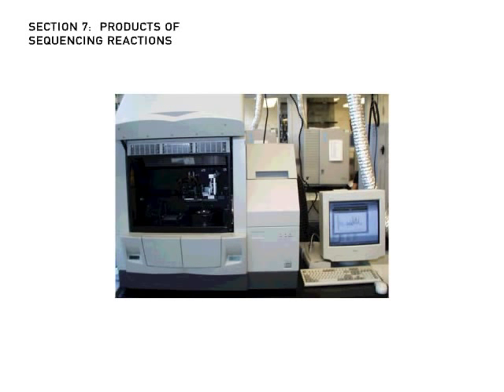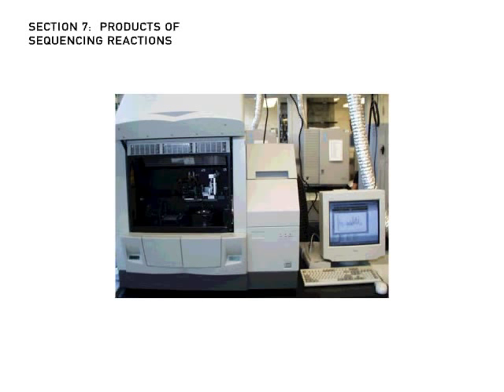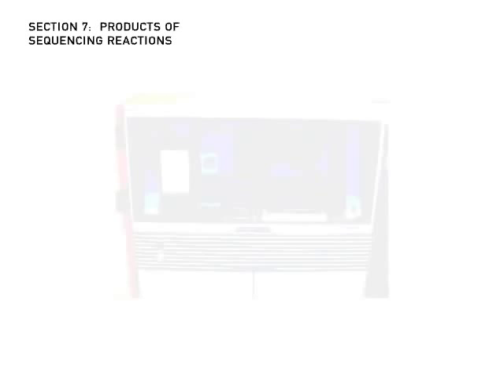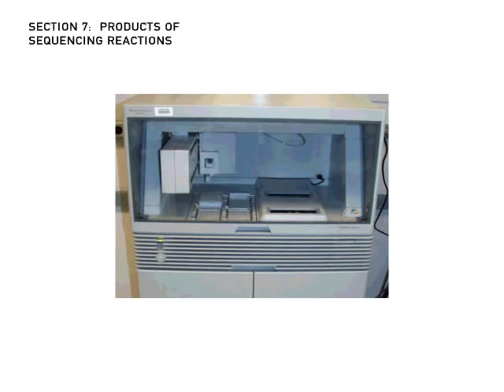How to Sequence a Genome: 7. Products of Sequencing Reactions